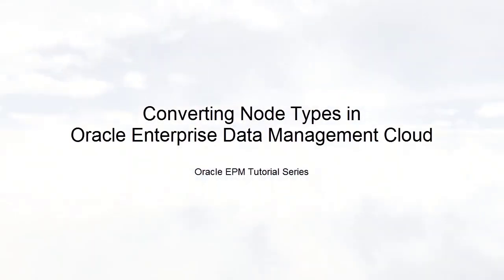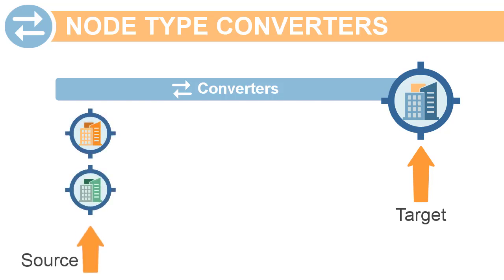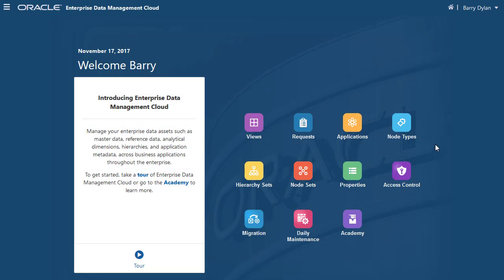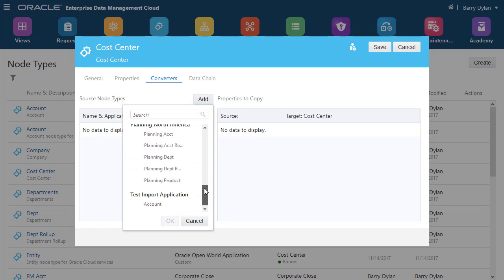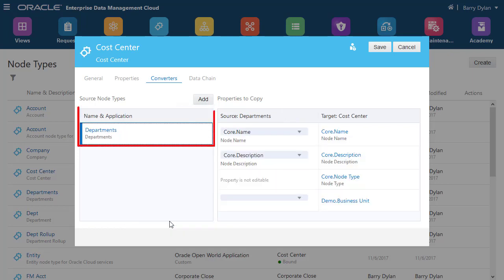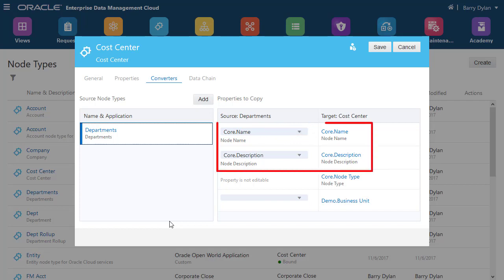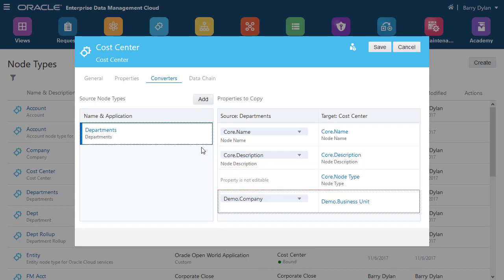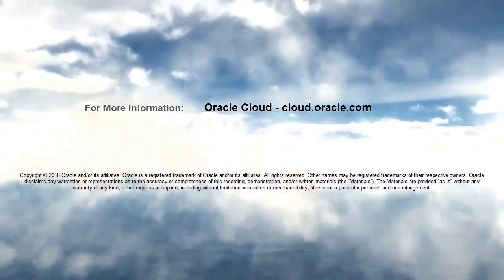Converting Node Types